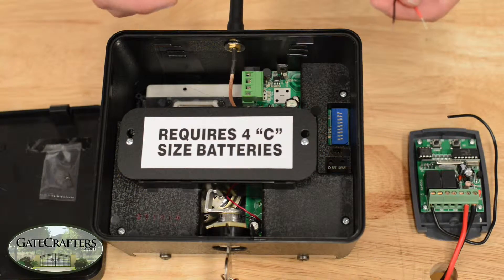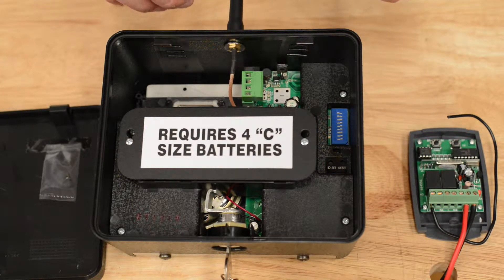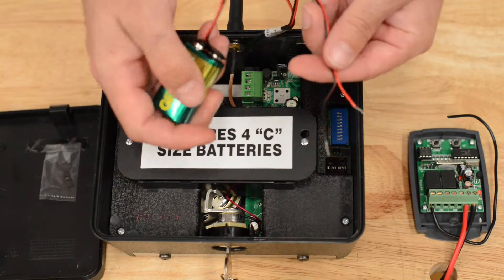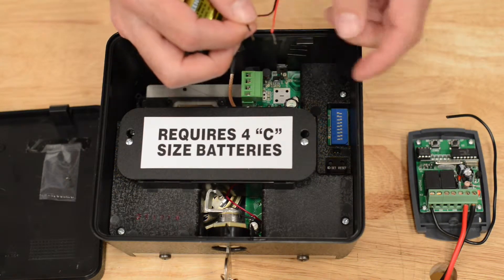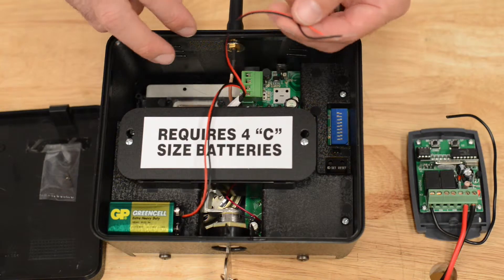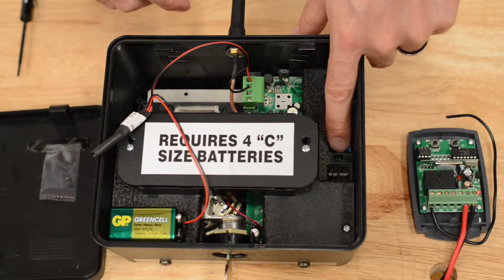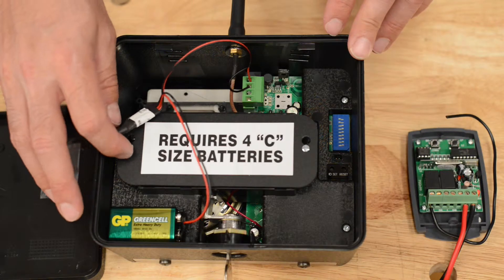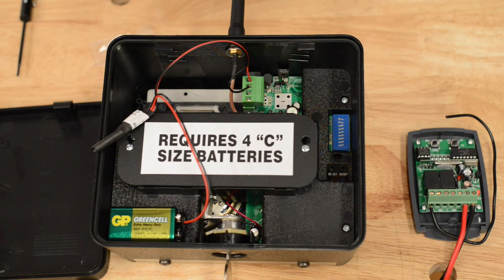How To Use 433 Transmitter Module with Mighty Mule FM3100MBC Driveway Gate Opener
This video is about Converting FM3100MBC to 433mHz